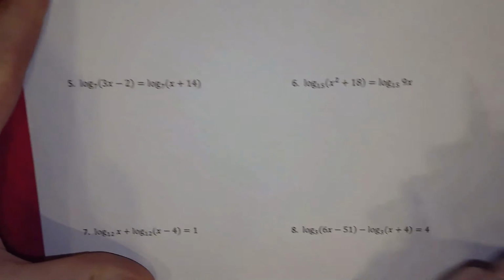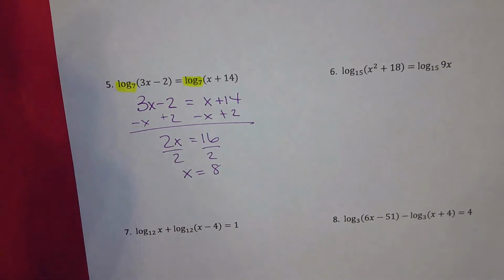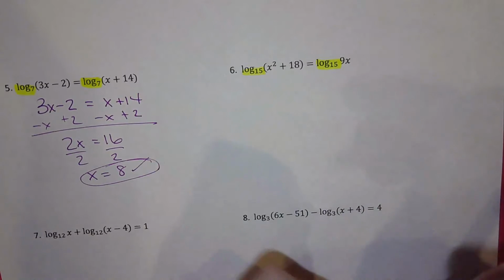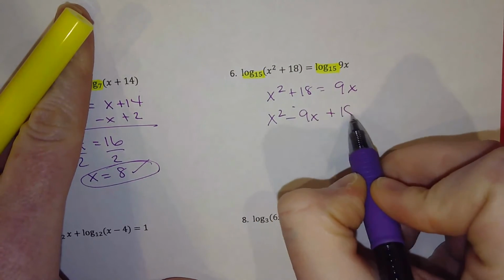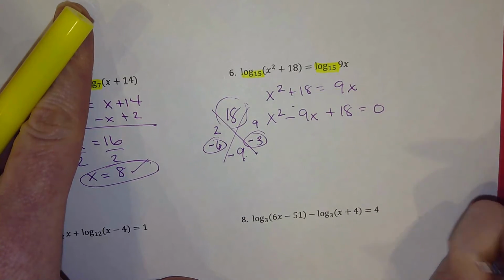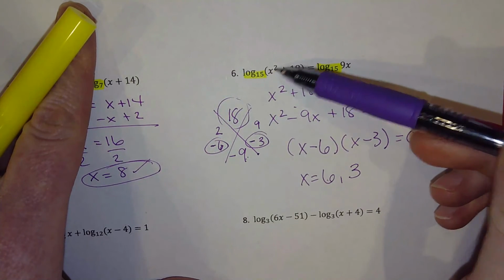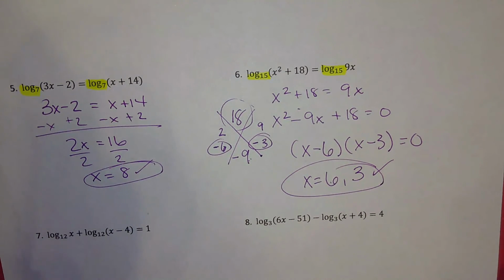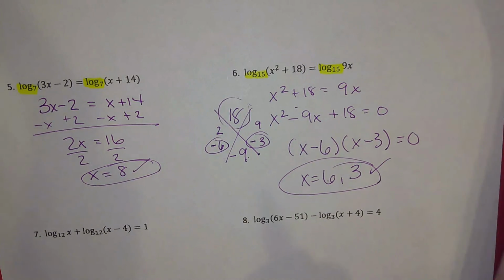Standard 19 Video #1 Common Logs